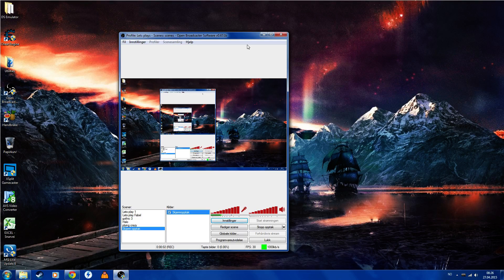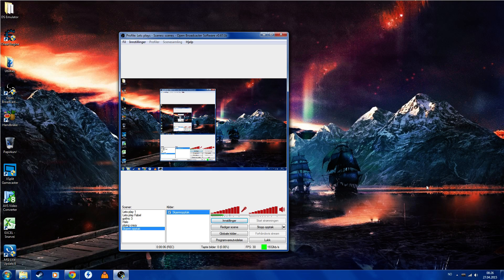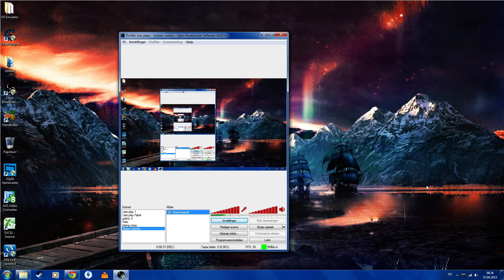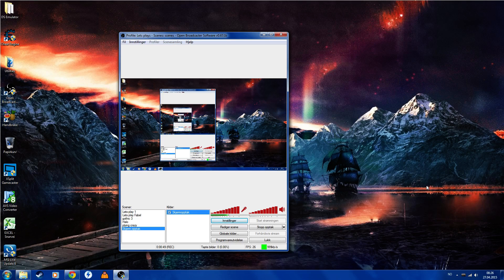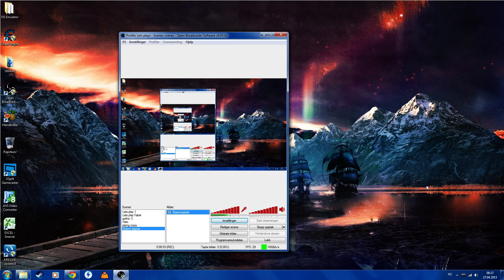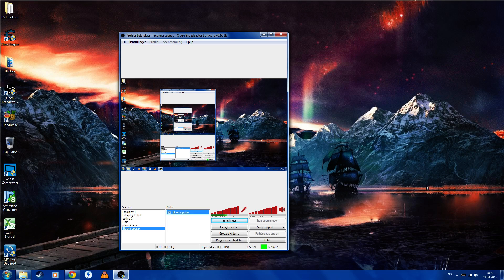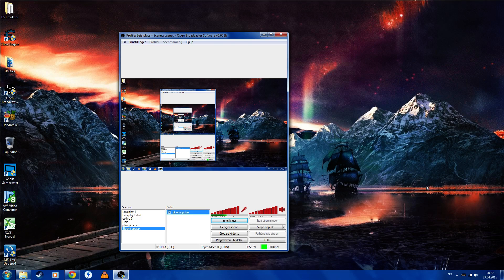The End of the Beginning.